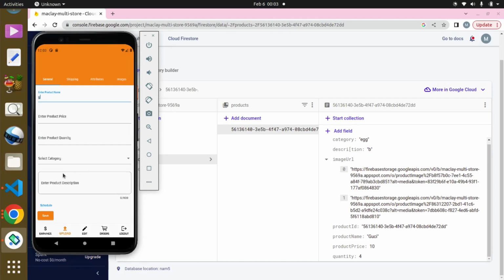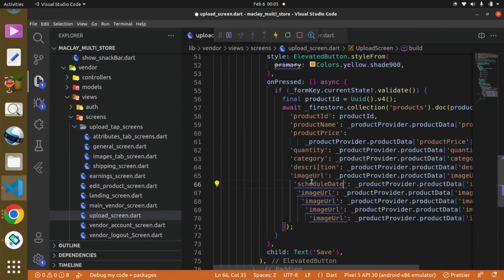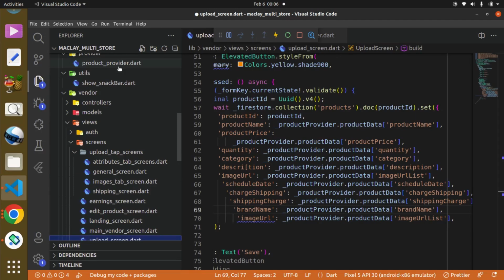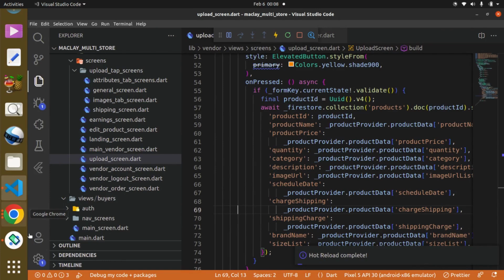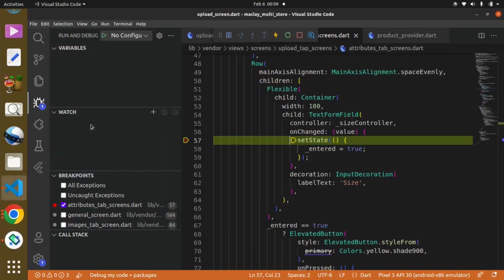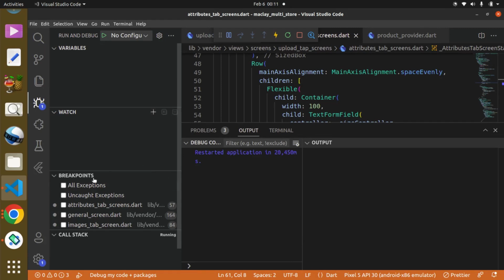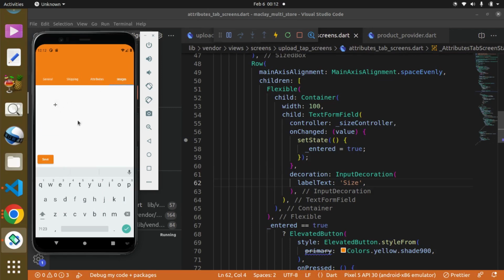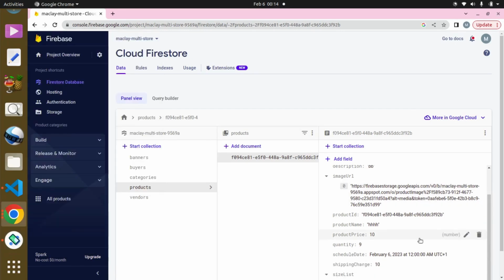Lecture 155 Flutter and Firebase Multi-Vendor App Upload product